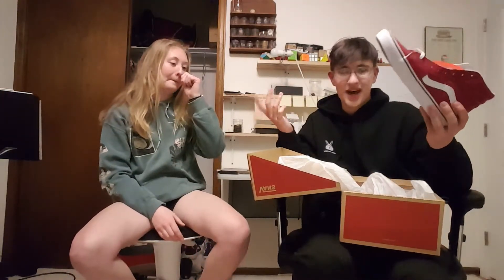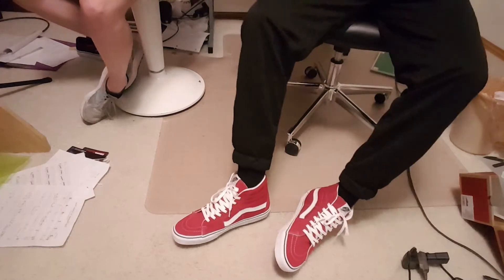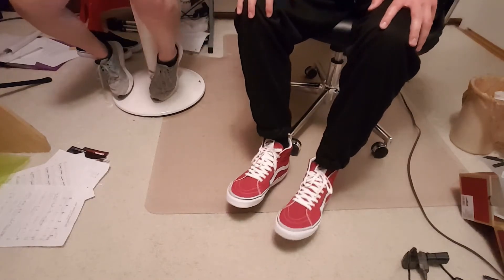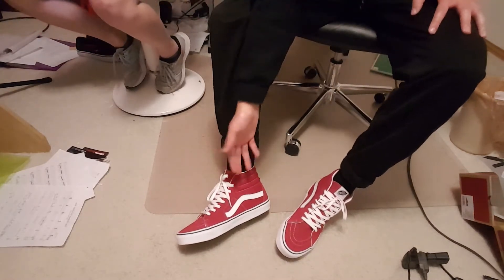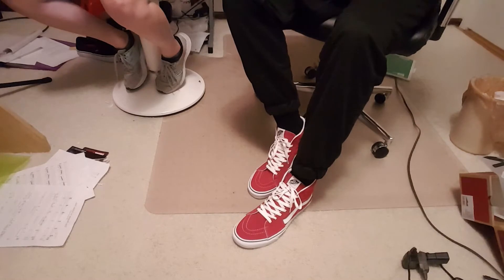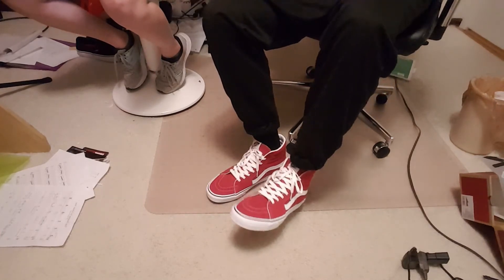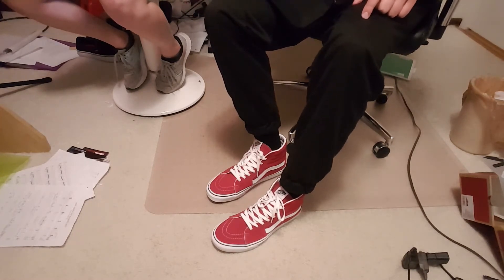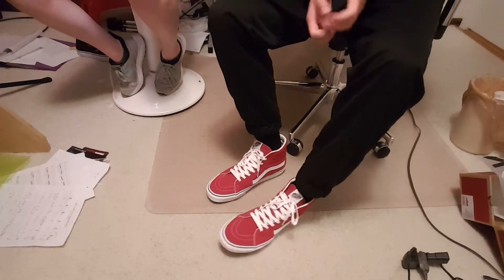VANS SK8 HI UNBOXING (feat. my sister)